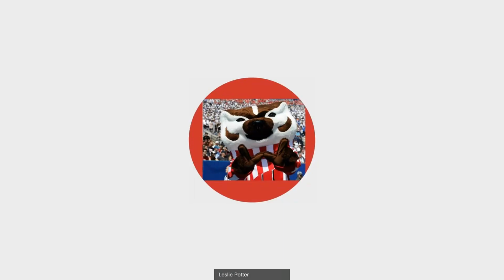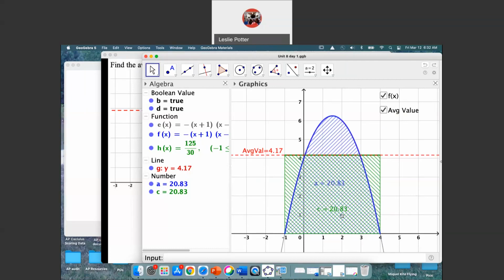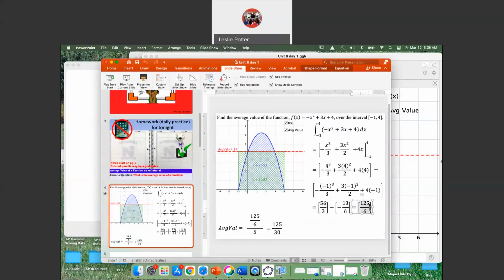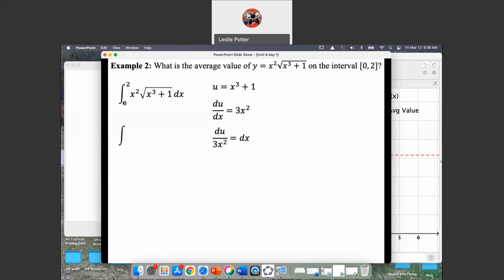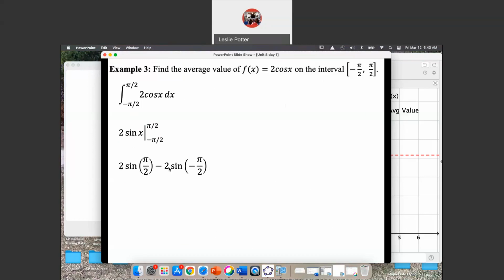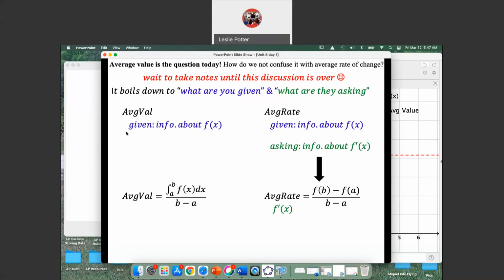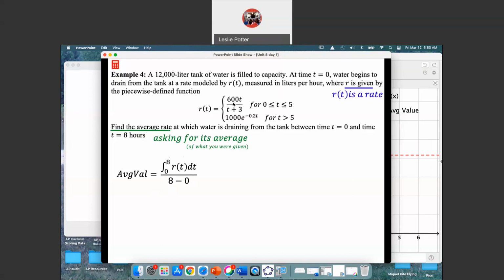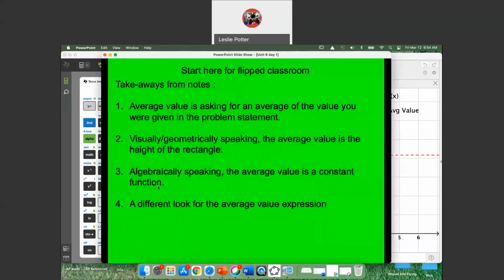APAB Unit 8 day 1 notes